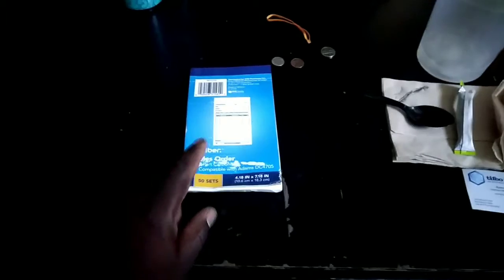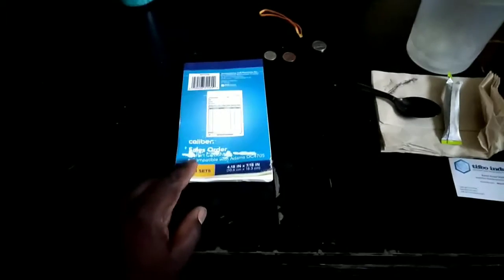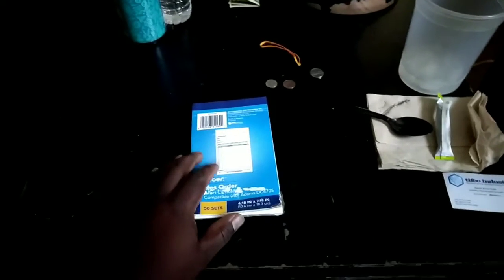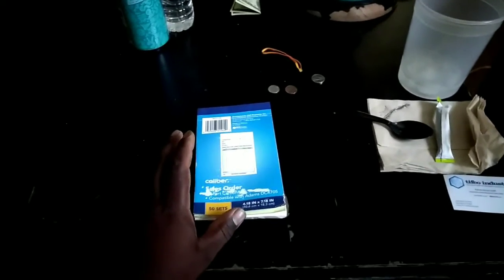Just window cleaning and cash job sales order receipts for clients when just getting started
Quick invoice receipts in a pinch
Theses are receipt books I started out with for cash jobs and keeping track of the frequency of the accounts.